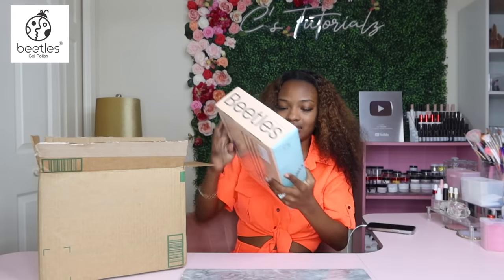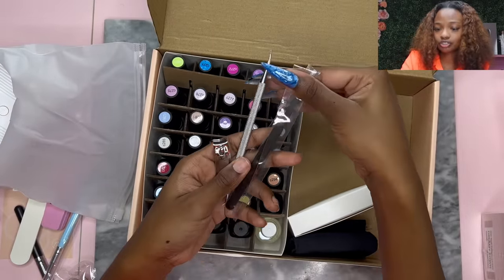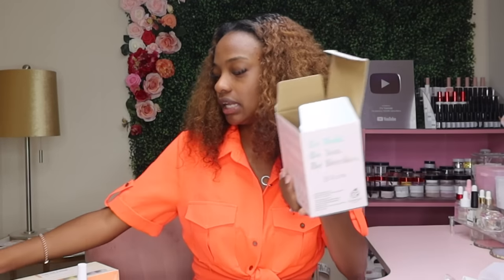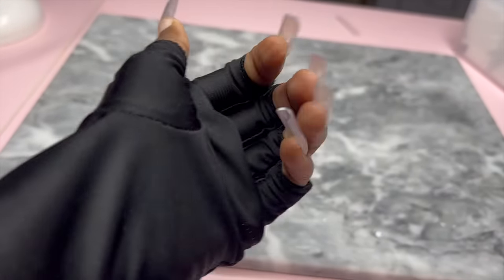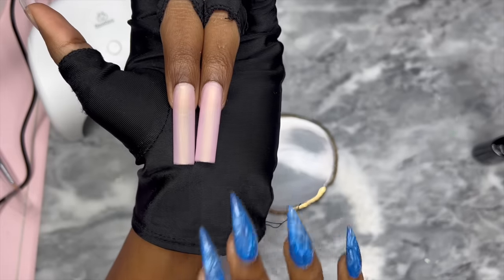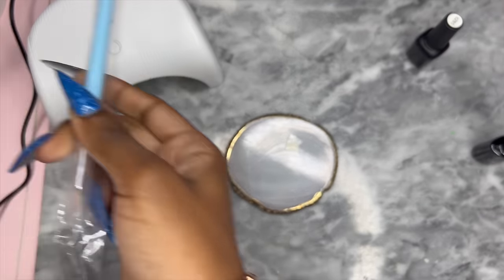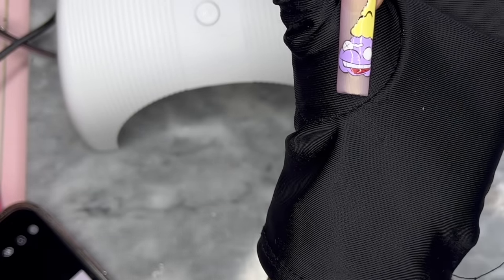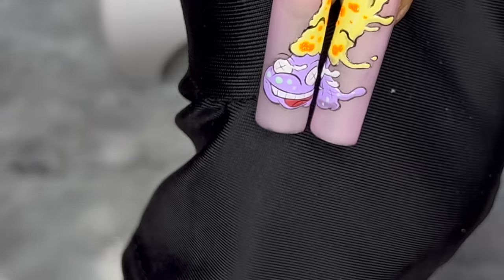Trying Beetles 32 Color Gel polish Kit ! | Random Nail Challenge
In This Video I will be unboxing a few gel polish kits from Amazon by Beetles. This all in one mani kit surprised me for sure, in a good way !

(20 Colors Dreamy Town)
(A4-Kisses of Elf reflective gel liner)
(A1-6 Neon Carnival)